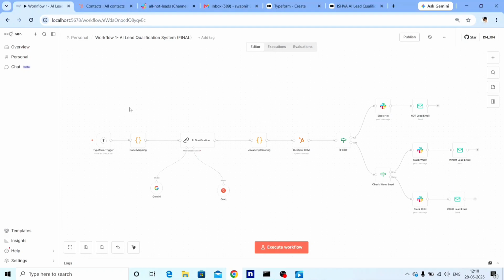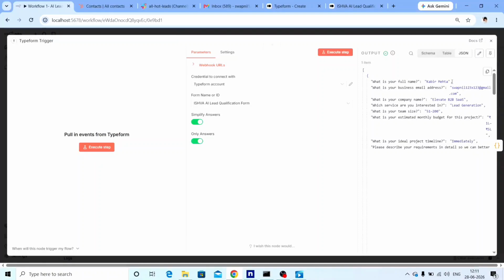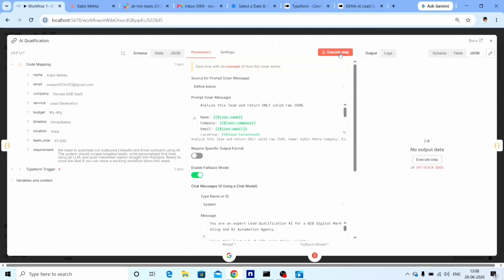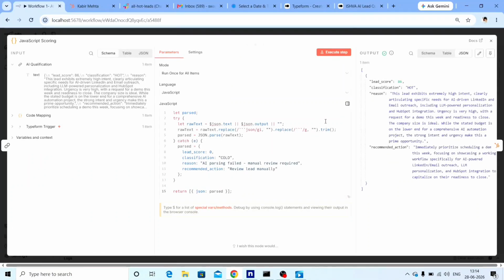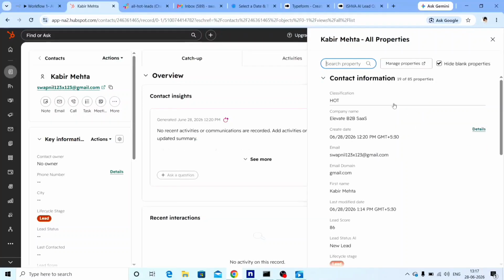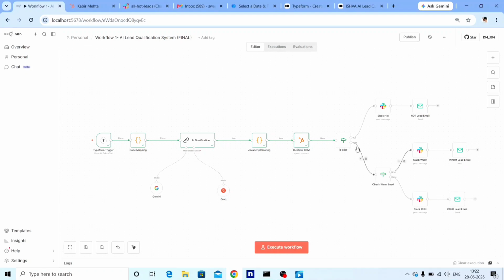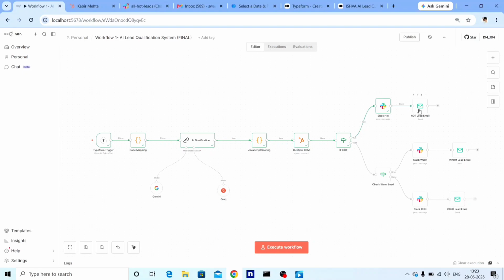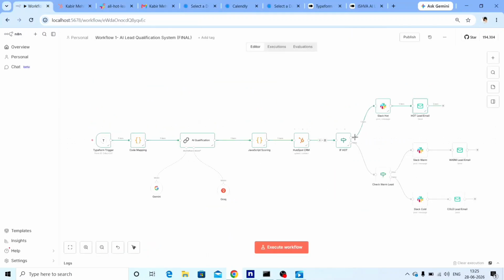AI Qualifies Your Leads Automatically 🤖 | n8n + AI + HubSpot + Slack Workflow Demos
What if AI could instantly qualify every lead for your business?

In this workflow demo, I show how an AI-powered Lead Qualification System automatically analyzes incoming leads and classifies them into Hot, Warm, or Cold.

⚡ Workflow Includes:
✅ AI Lead Qualification
✅ Automatic Lead Scoring
✅ Hot / Warm / Cold Classification
✅ Slack Notification for Sales Team
✅ HubSpot CRM Integration
✅ Built using n8n + AI

This is Workflow 1 of my AI Automation series where I'm building complete business automation systems.

Tools Used:
• n8n
• HubSpot
• Slack
• AI (LLM)

📌 More workflow demos coming soon:
✔ Email Nurturing
✔ CRM Automation
✔ Reporting Dashboard
✔ AI Sales Automation